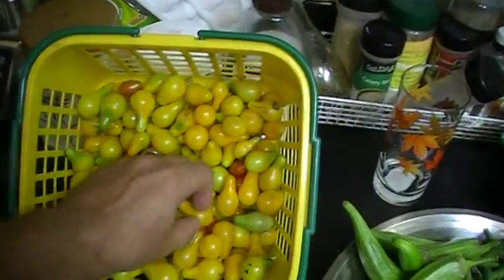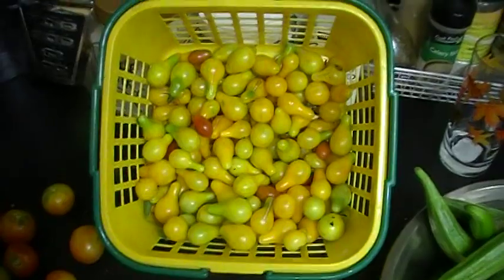Garden 59 Sept harvesting some veggies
Here is the latest Harvesting video for you. We are always picking single items daily, but sometime we have to haul in a bigger basket of goodies. Hope you enjoy. Talk to you later.